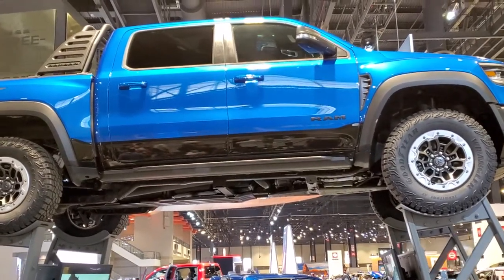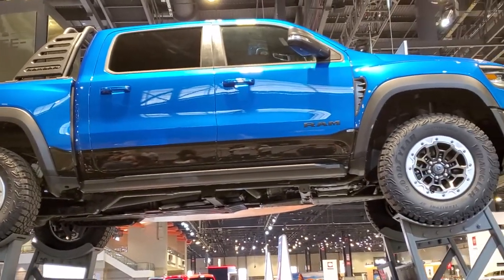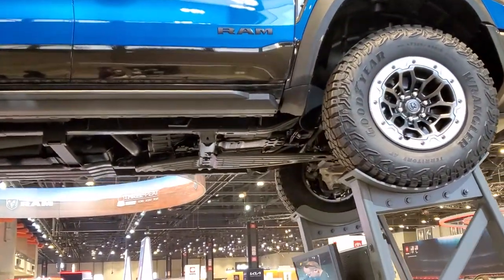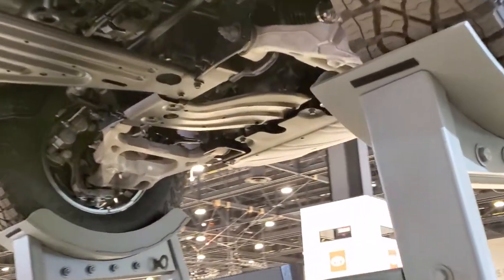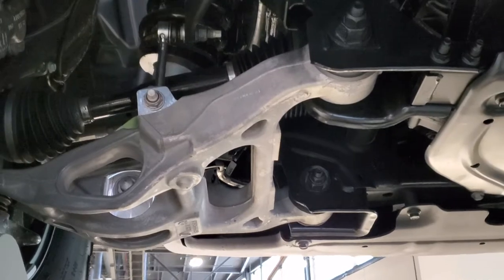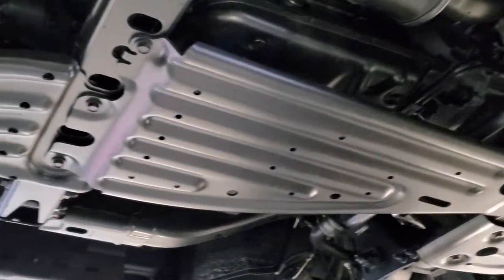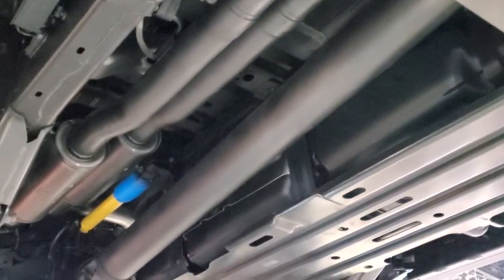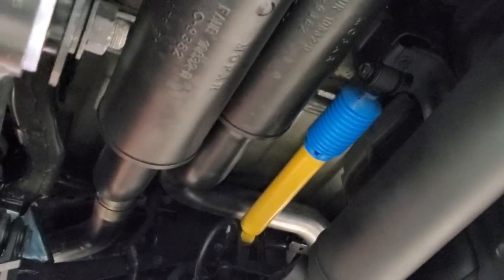RAM TRX UNDER BODY VIEW AT 2021 CHICAGO AUTO SHOW UNDERBODY VIEW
TODAY I WAS ABLE TO GET A VIEW OF THE UNDERBODY OF THE 2021 RAM TRX.